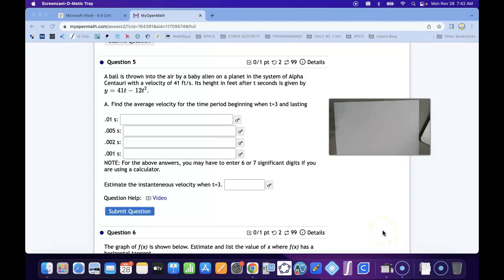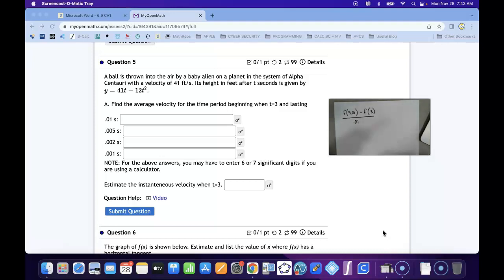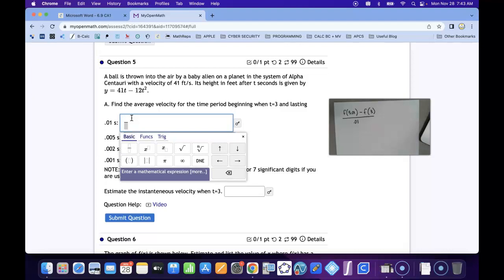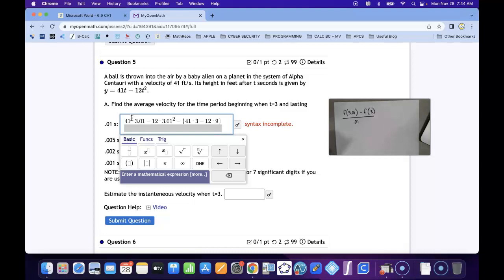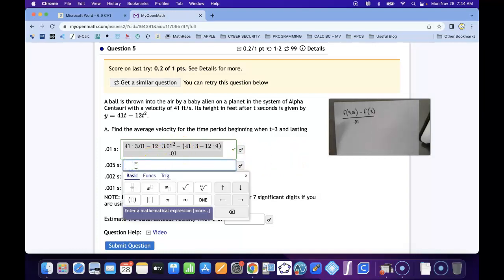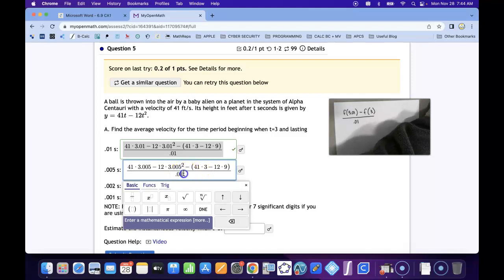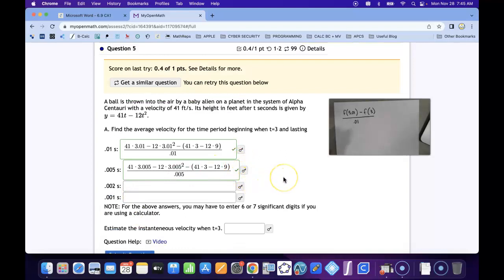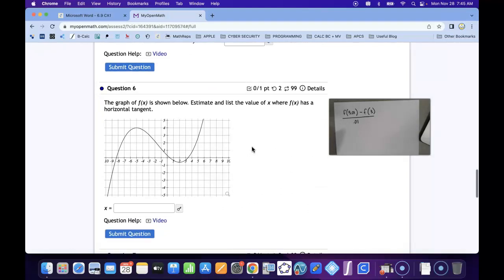REVIEW 5 and 6